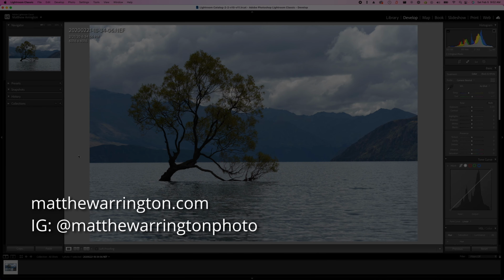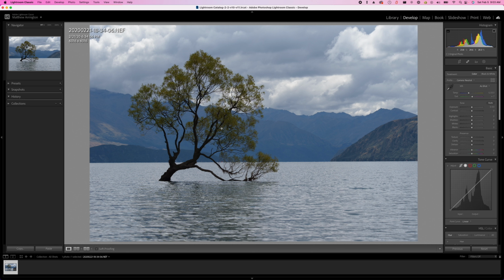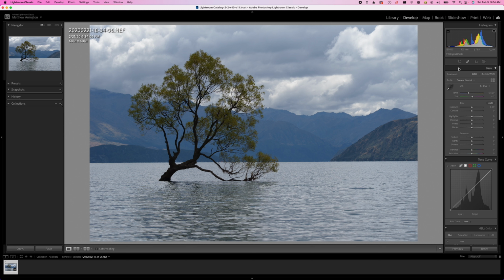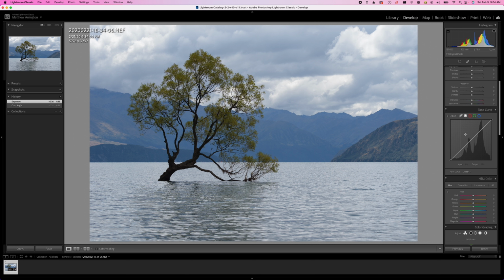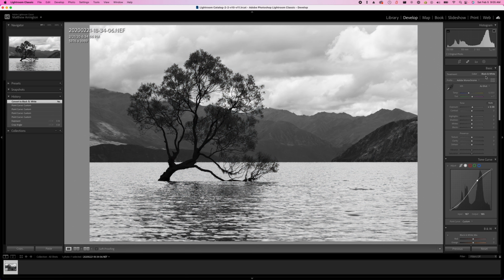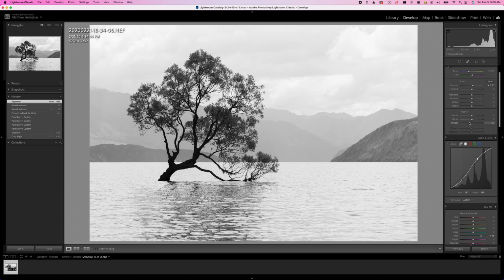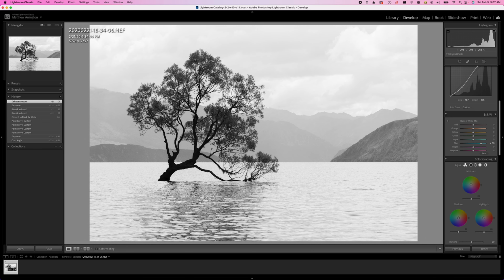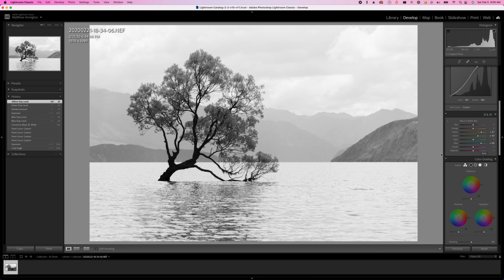[Tutorial] B&W Landscape Photography in Lightroom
Today I take you step-by-step through my process for converting color landscape images into black and white in about 5 minutes without plugins or presets in Lightroom. This same technique works in Adobe Camera Raw, Photoshop, Capture one, and just about any other image editing application.